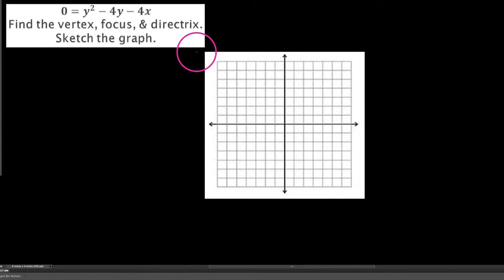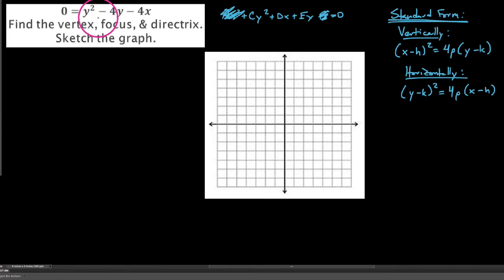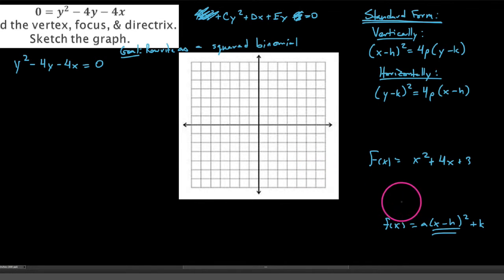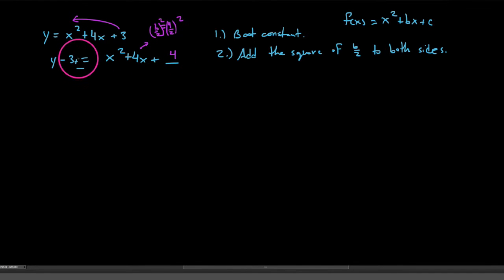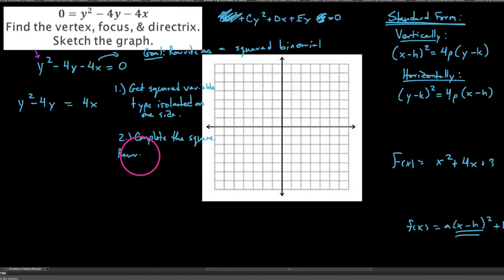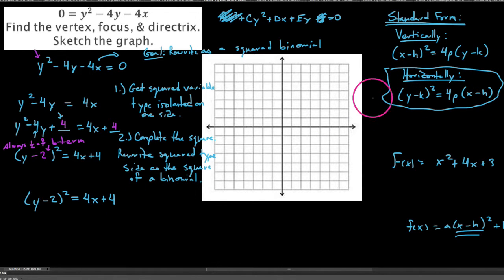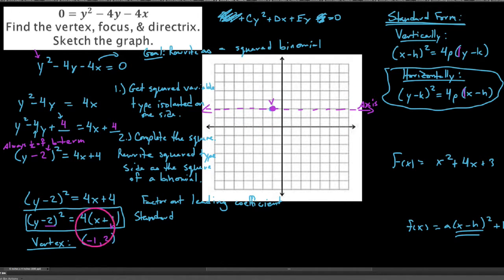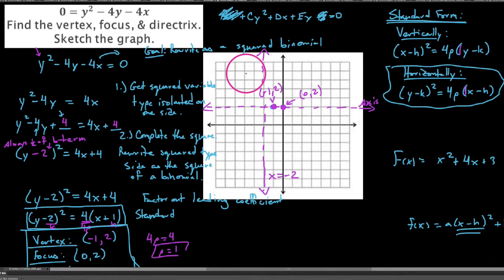HPC , 10.1.3 , Rewriting equations of parabolas in standard form, and graphing